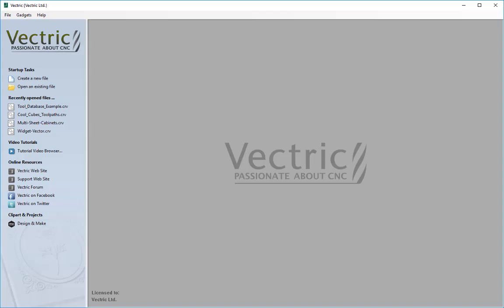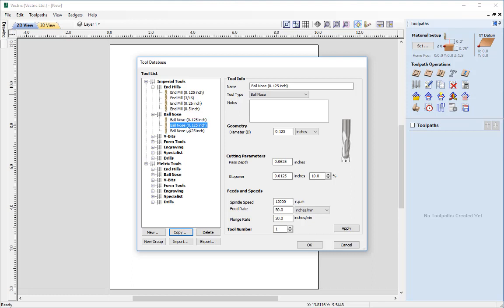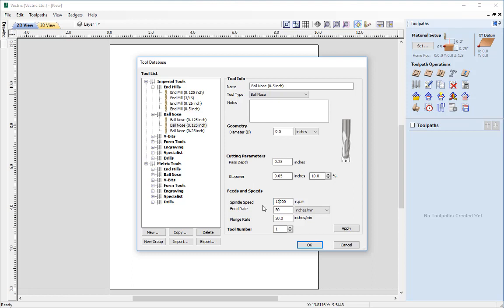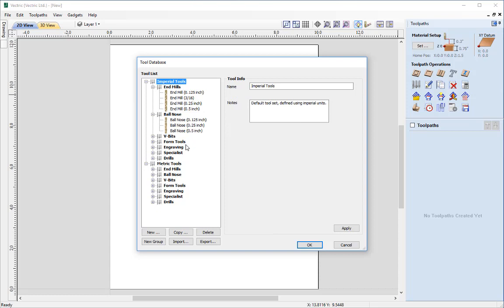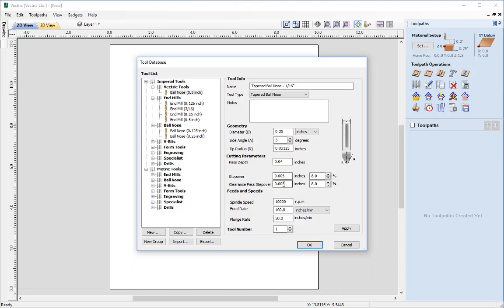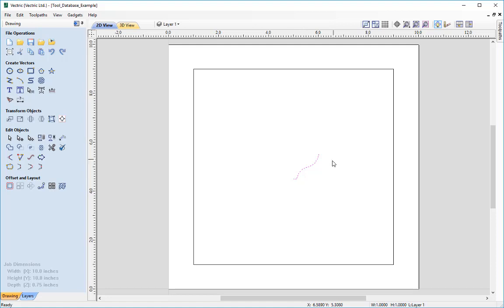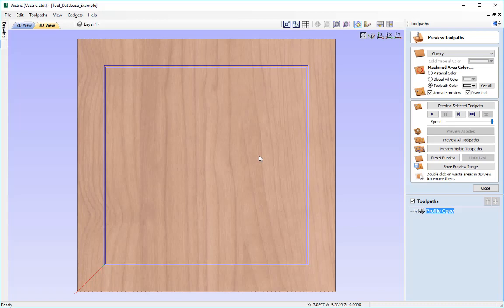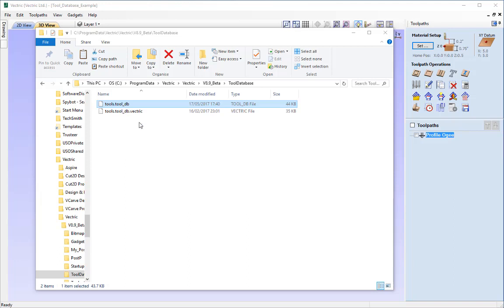Tool Database Guide | General Topics | V9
This videos provides an overview of the Tool Database, showing how to manage your library of tools in the software. You will see how to navigate the tool list, copy and create new tools, edit tooling parameters and import and export tool information. You will also see how to add a form tool (custom shaped tool) and where to access the actual tool database file on your hard-drive for backup purposes.